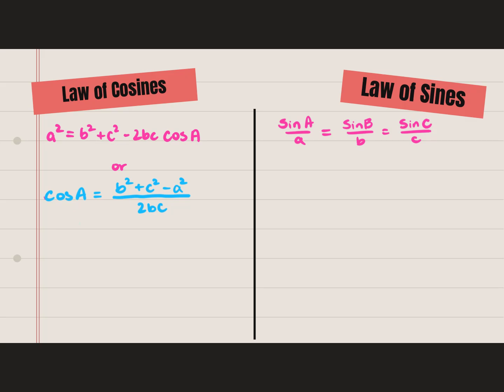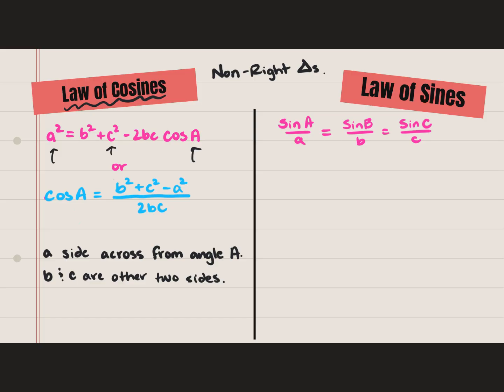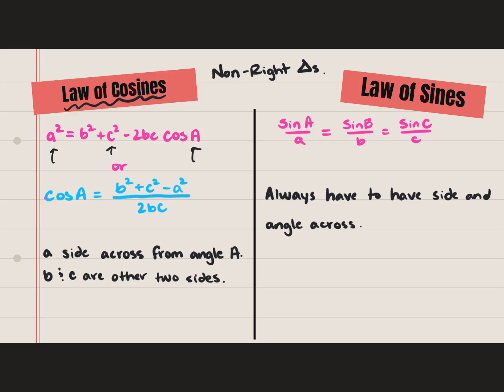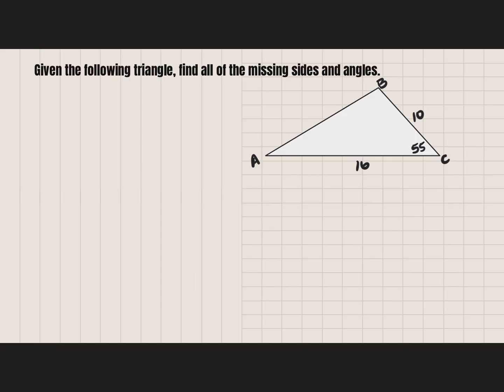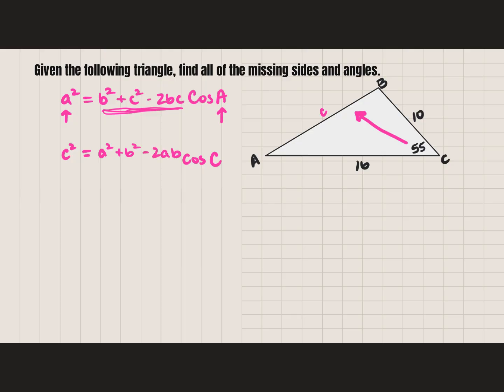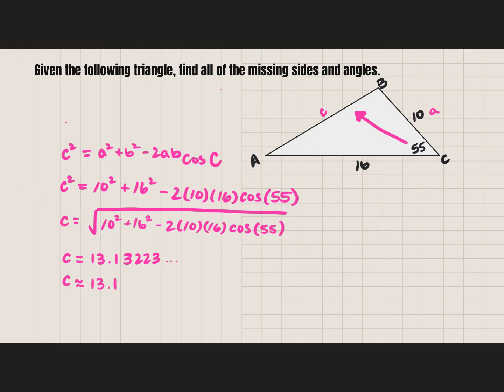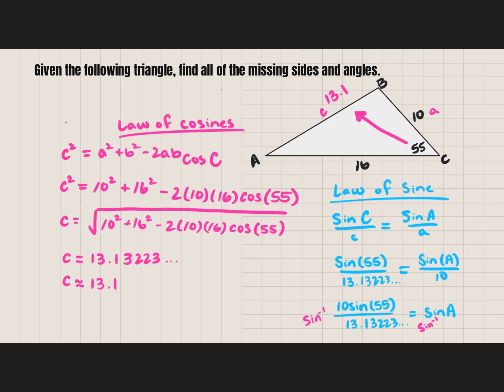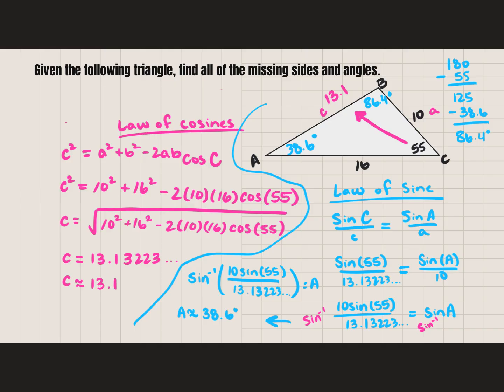Law of Sines & Cosines [IB Math AI SL/HL]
Intro to Law of Sines and Law of Cosines for IB Math Applications and Interpretations SL and HL.